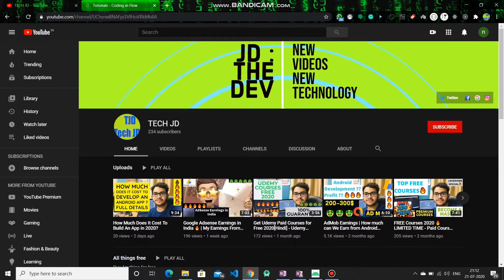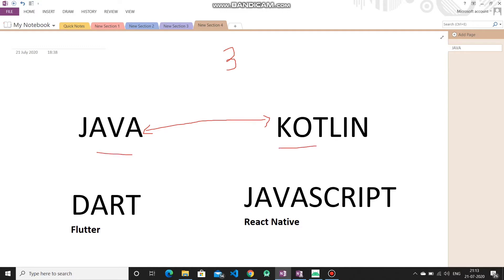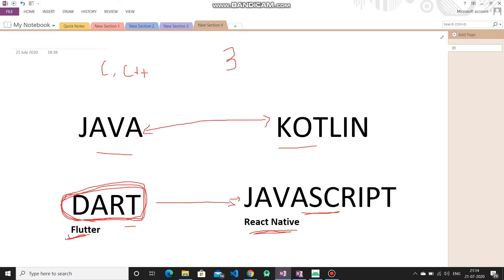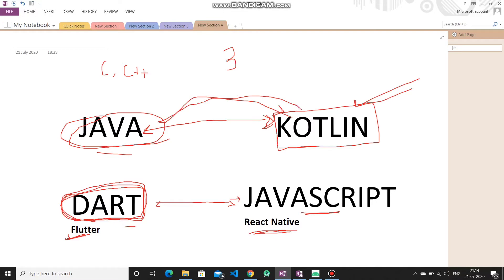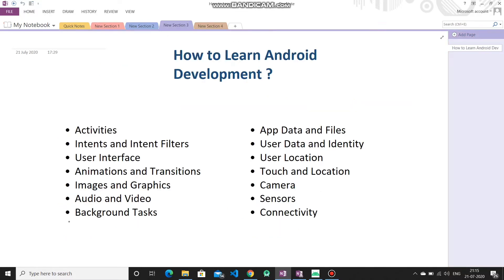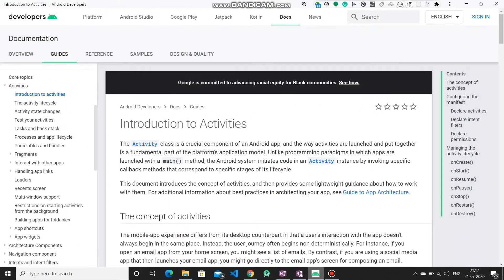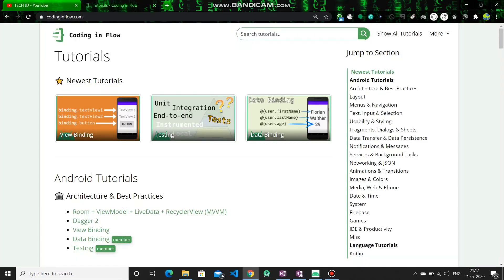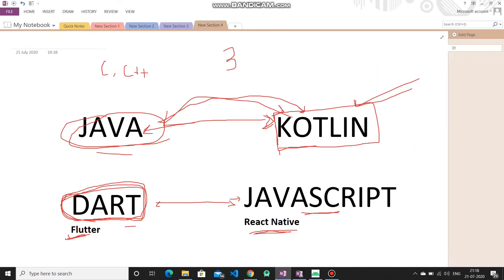4 Ways to Learn Android App Development (2021)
In this video, I have discussed 4 ways to learn Android Development. In the next video, I will cover in more detail on how you can learn android development.

- what should be the best way for an experienced programming to learn android app development.